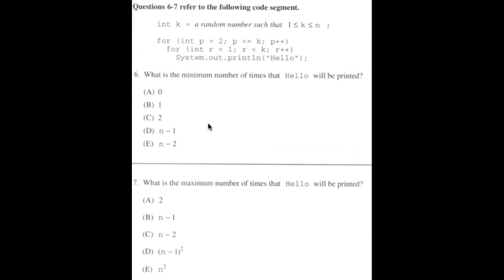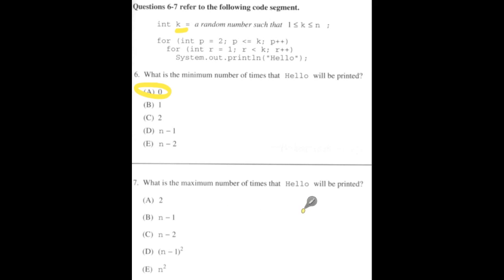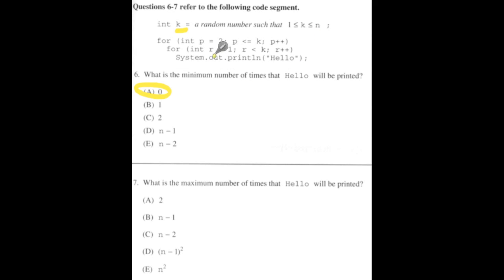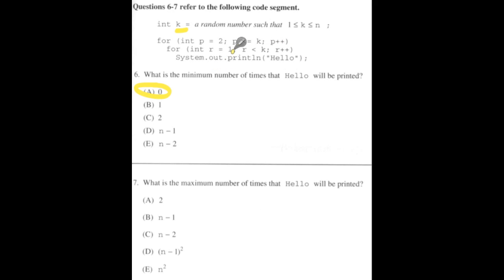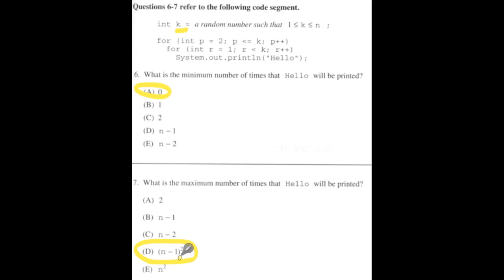Nested Loops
Nested Loop Question